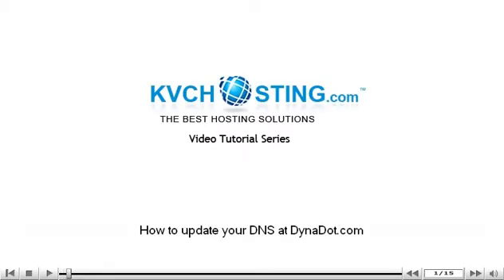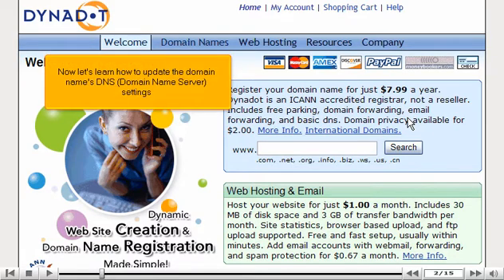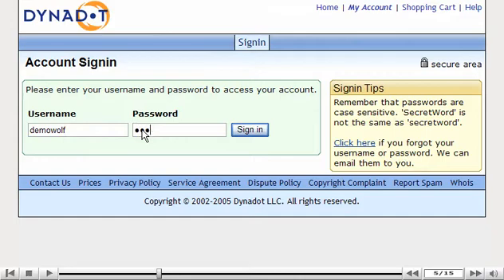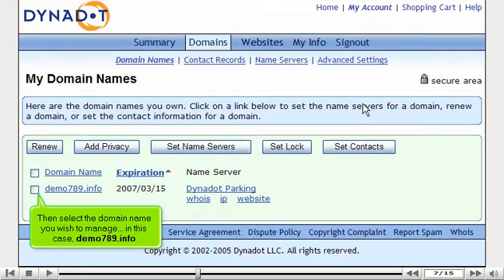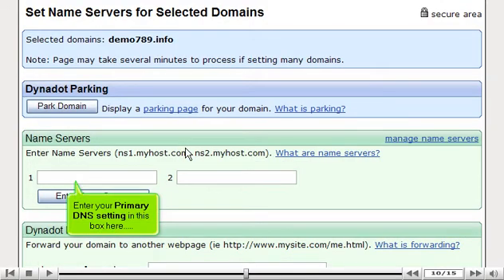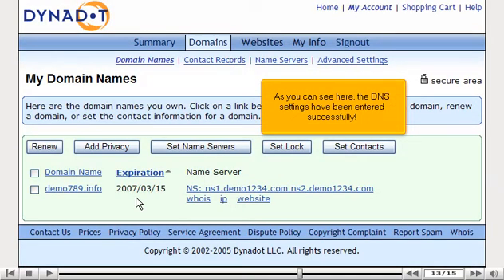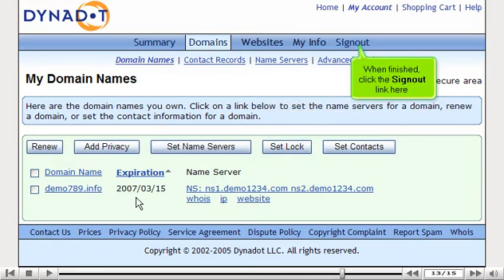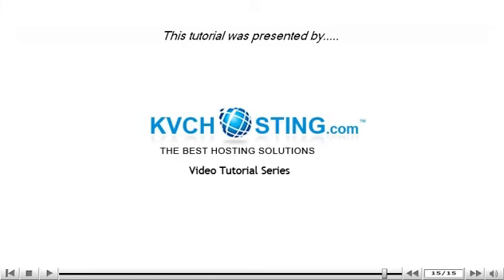Updating DNS at DynaDot.com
• Start DynaDot.com home page for DNS settings. Click on My Account link on top side. Enter username and password; click on Sign In button.
• You are now logged into your account. Click domain names link. Select the domain name you wish to manage.
• Click Set Name Servers button. Scroll down. Your Primary and Secondary DNS settings can be put on text box.
• New settings are added successfully. Remember, it takes 24-48 hours for domain to fully propagate, after you make changes. Log out of account.